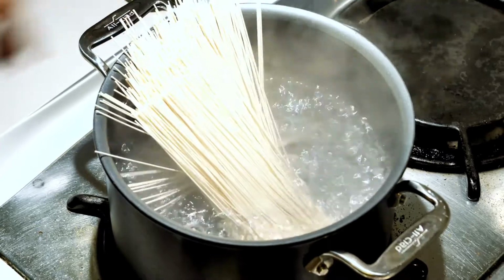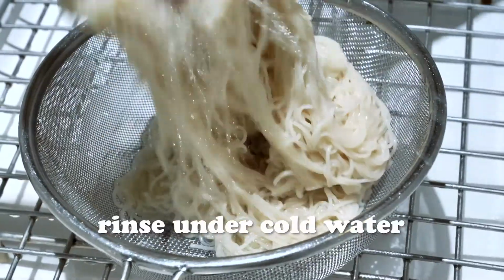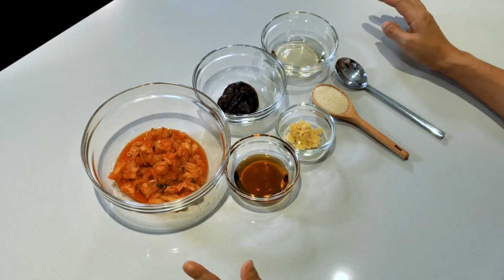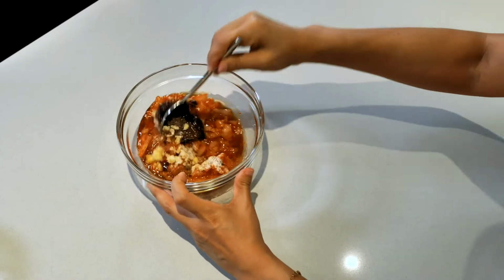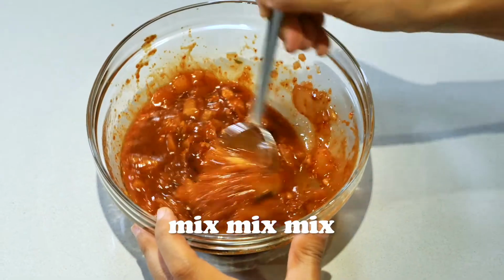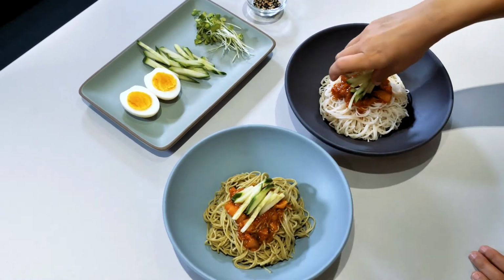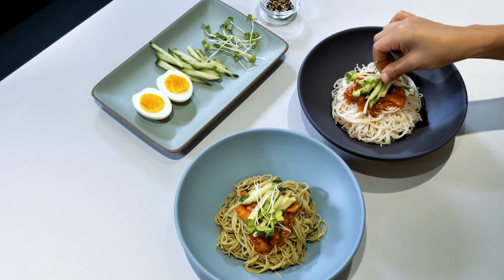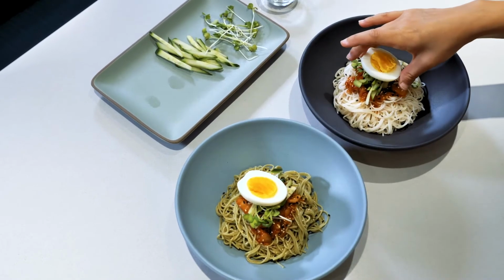BIBIM GUKSU (Spicy Korean Cold Noodles) by Happie at Home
Hi Everyone! I have the perfect, tangy & spicy cold noodle dish here for you to enjoy on this HOT summer day! These noodles are so easy to make, yet super tasty, you'll be craving them over and over again. You can leave out the boiled egg for a delicious vegan version. Add more or less of the sauce to adjust the level of spice,  but I say, the spicier the better...Happy Cooking!!